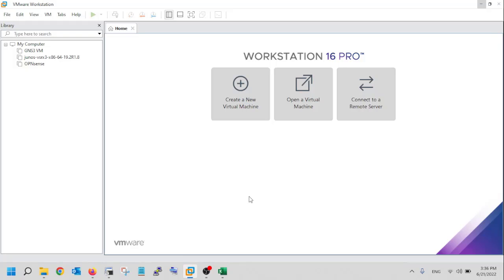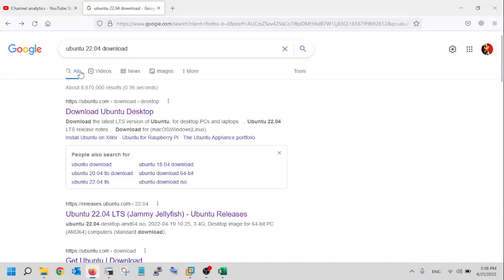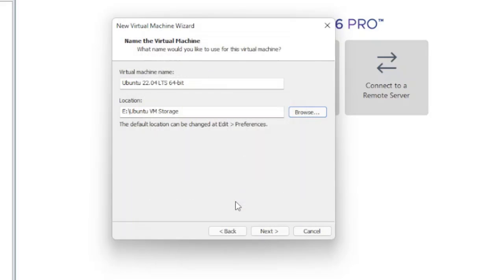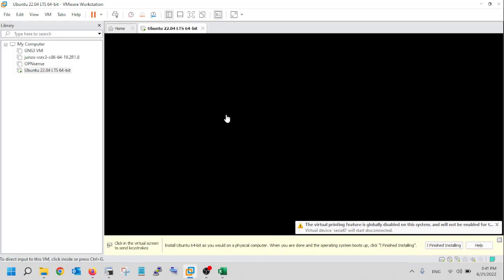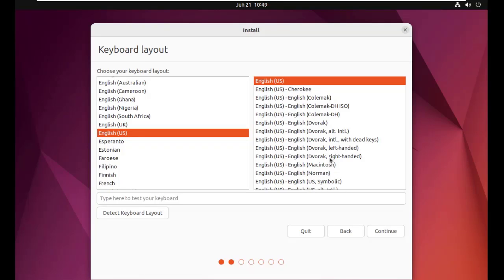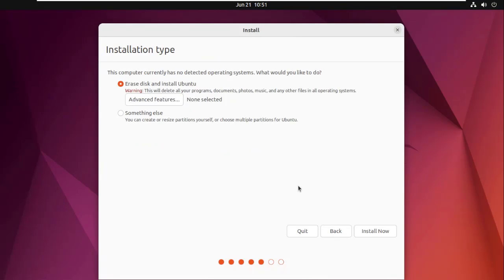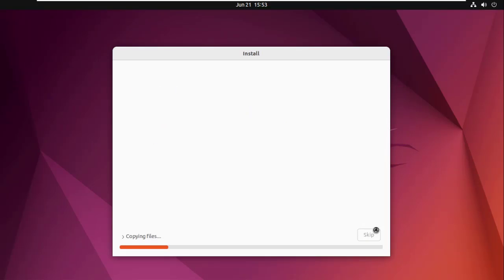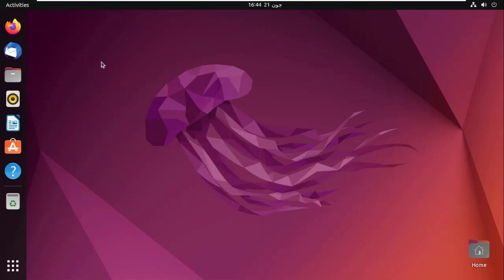Install Ubuntu 22.04 LTS on VMware Workstation | How to install Ubuntu 22.04 LTS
Hi guys, in this video i shall explain about how to *install Ubuntu* 22.04 LTS which is latest release at the time of recording this video on VMWare Workstation. The process is very similar if you are planning to install VMware workstation on your Laptop or desktop.

Topics Covered in this video are:
Install Ubuntu 22.04
how to install Ubuntu 22.04 LTS on VMware workstation
Install Ubuntu on vmware workstation